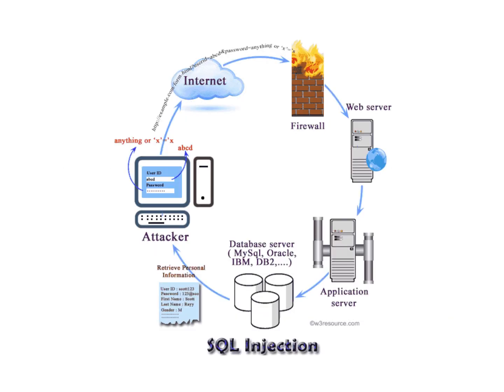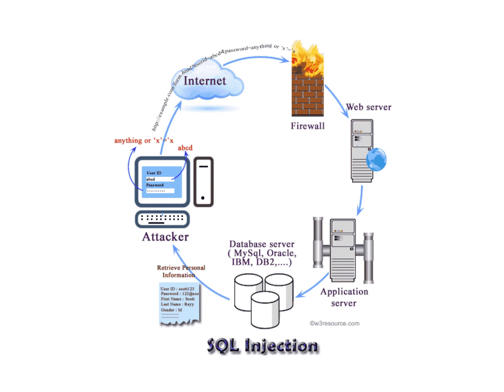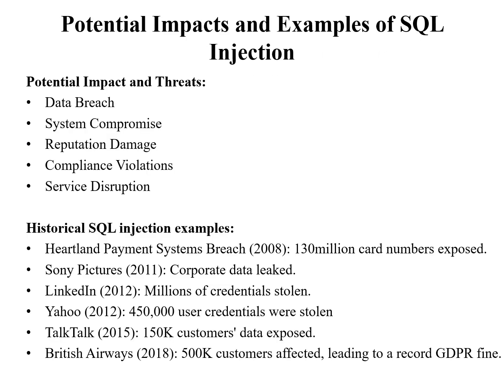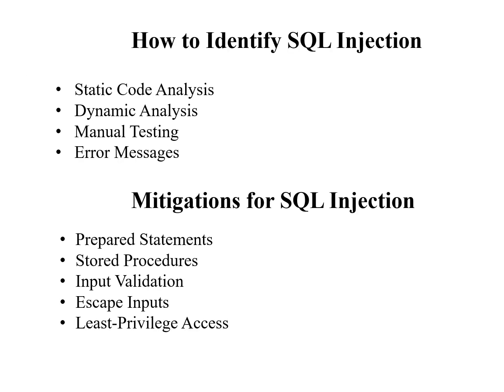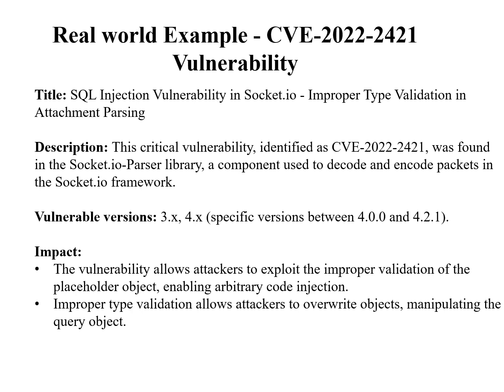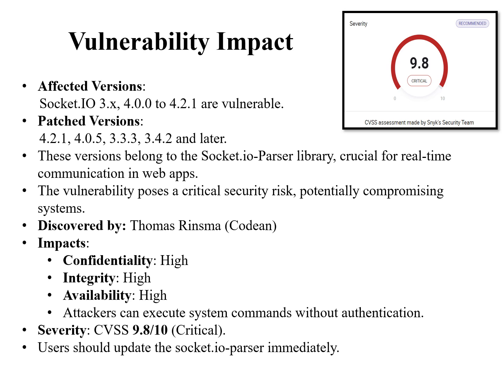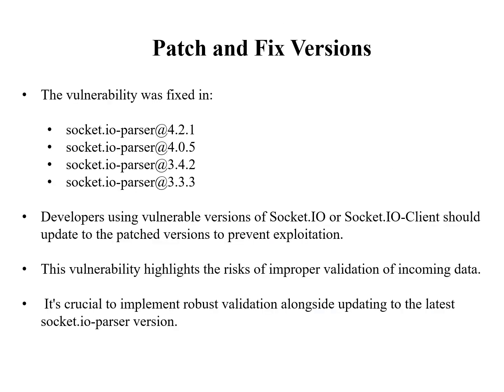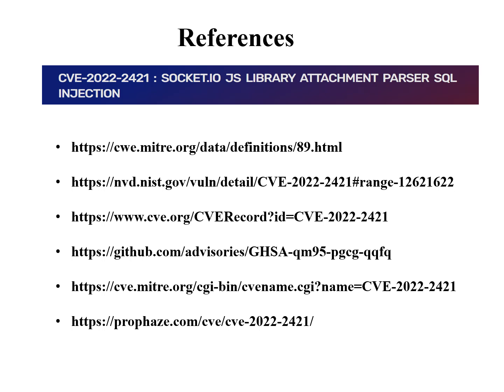Assignment 2 Software Weakness Presentation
CWE-89: Improper Neutralization of Special Elements used in an SQL Command(SQL Injection) - Project Group 10